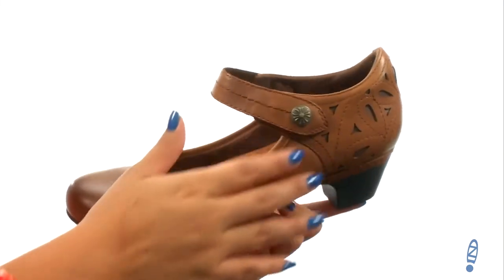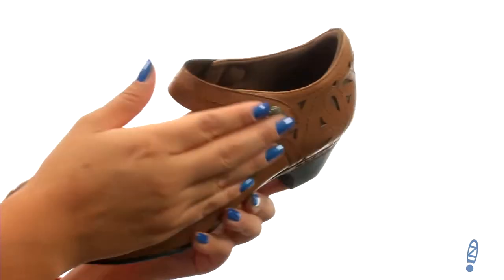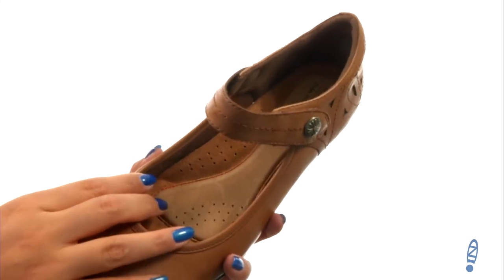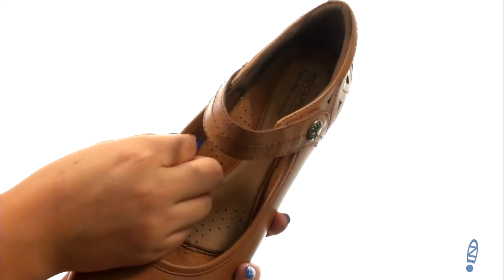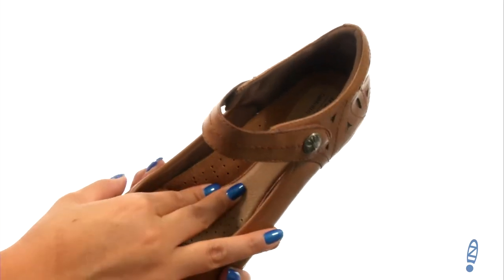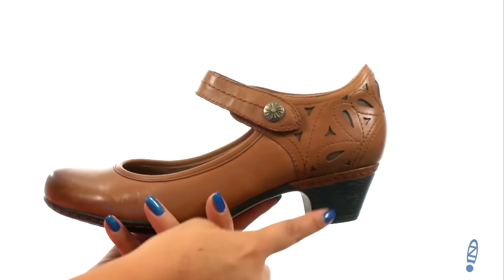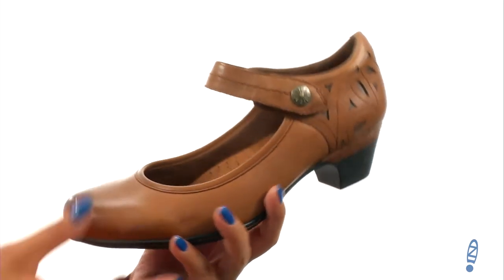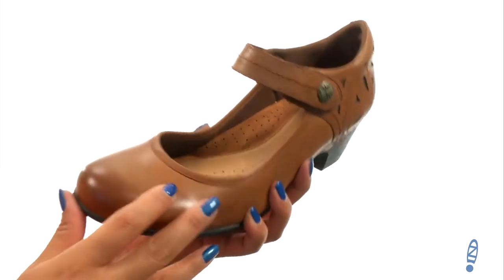Rockport Cobb Hill Collection Cobb Hill Abbott Ankle Strap SKU:8924760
Day or night, complete your look with the stellar Abbott Ankle Strap.
Strappy full grain leather upper with a closed, round toe.
Laser cut and stitch details at heel.
Adjustable ankle strap with a hook-and-loop fastener with a decorative button on top.
Soft textile and leather linings offer added breathability.
Offers an EVA cushioned footbed that provides all-day comfort.
A stability shank embedded into the midsole supports the arch and helps create a smoother gait.
Flexible thermoplastic rubber outsole.
Imported.